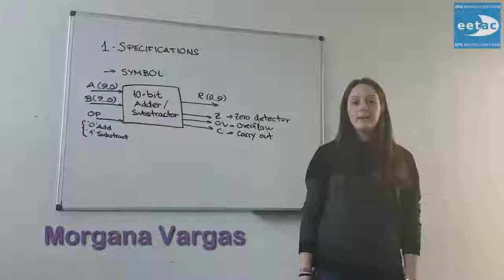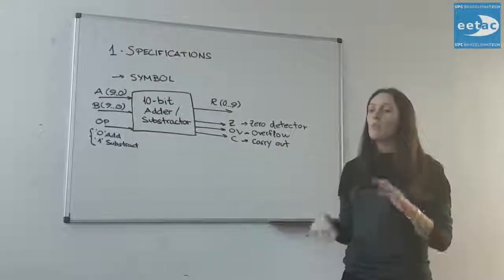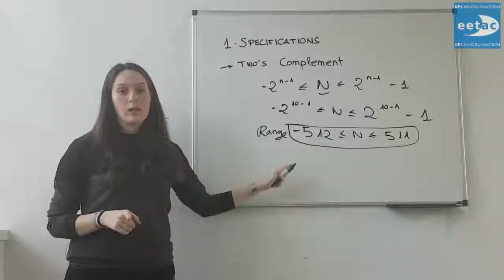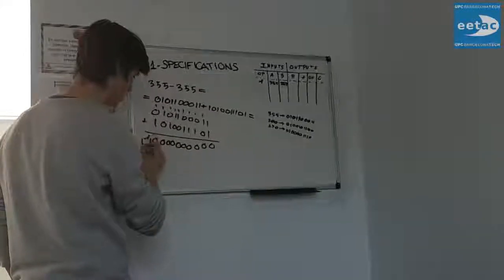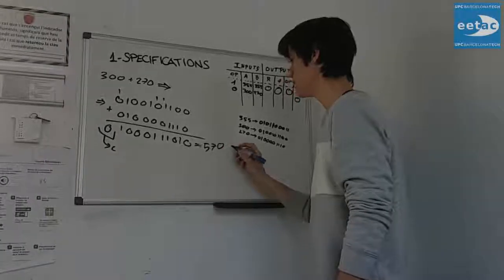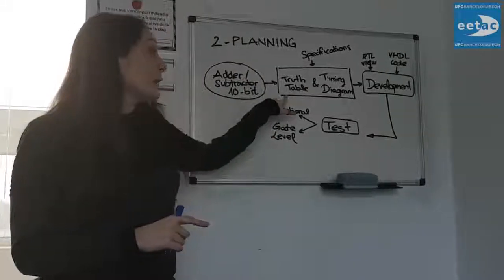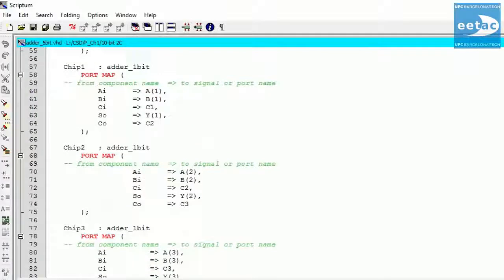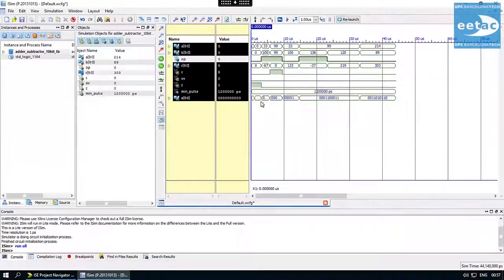P_Ch1 - UPC 2017/18 - Group 04 (Rubén Aldana & Morgana Vargas)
We, Rubén Aldana and Morgana Vargas, are the group 04 of the subject CSD (Circuits i Sistemes Lineals) and we expose our first project for the 4th phase of a 3th project of the subject.